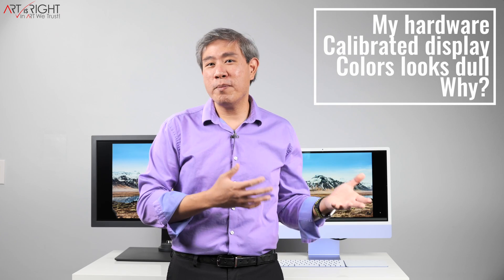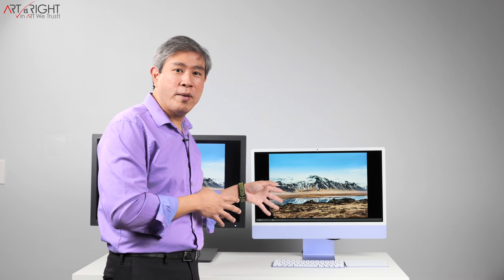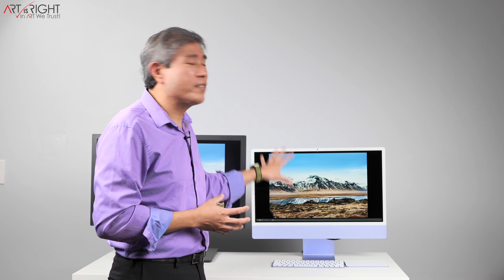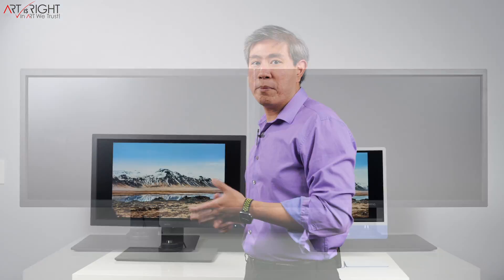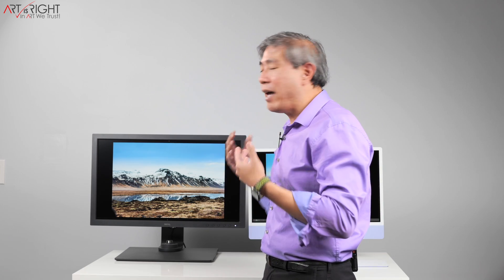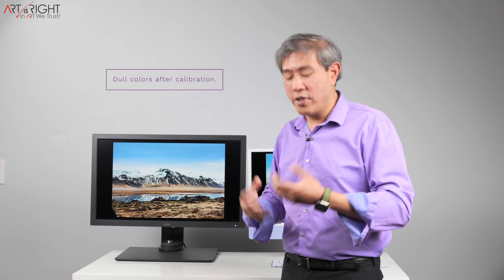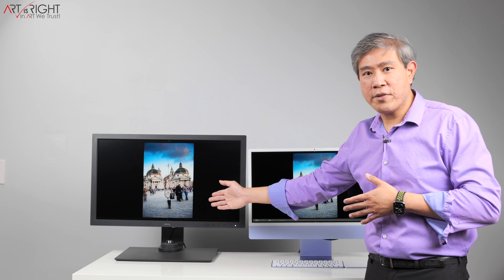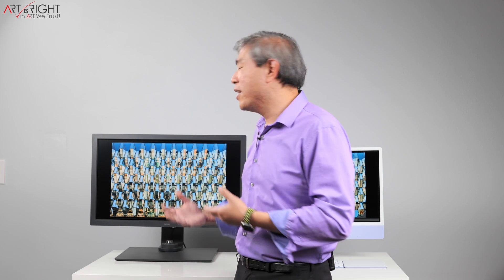My calibrated display looks dull? A conversation about matte vs glossy display!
My calibrated display looks dull? What is going on? A question that I get often. This cover both hardware and software calibrated display. The short answer is that nothing is going on and nothing is wrong but we need to look at our perception and what we are comparing the calibrated display too or in relation to what other displays. This video will also cover matte vs glossy display for pro workflow and talk about color and contrast.

Art Suwansang